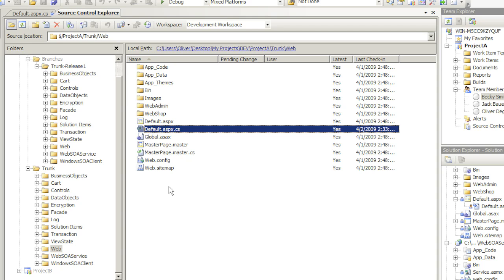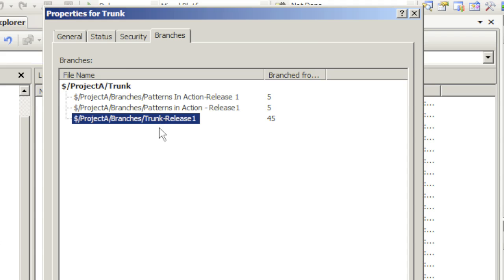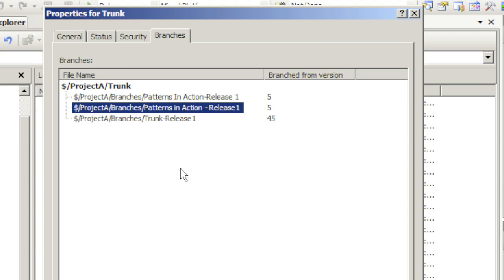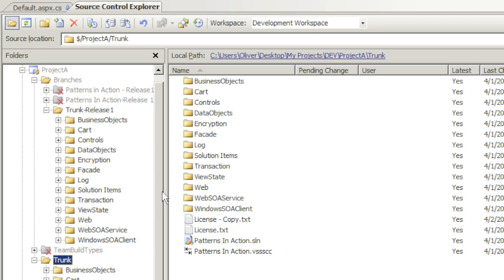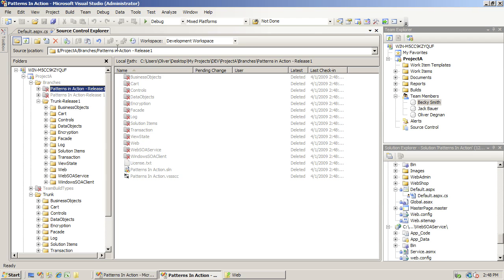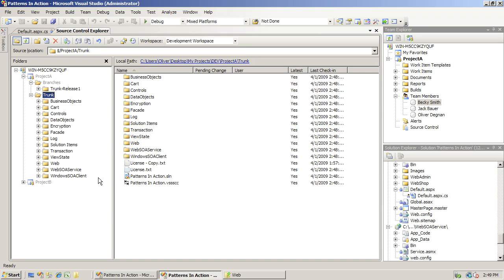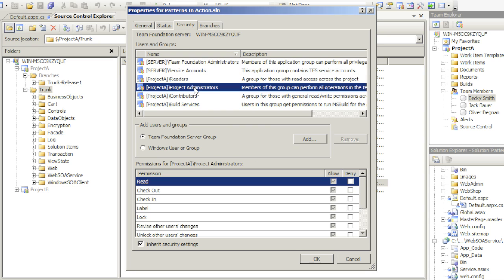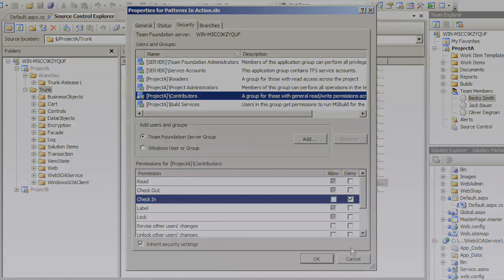Microsoft Team System - 10 Tips and Tricks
In this video, Oliver Degnan will show you some useful tips and tricks in terms of TFS source control.